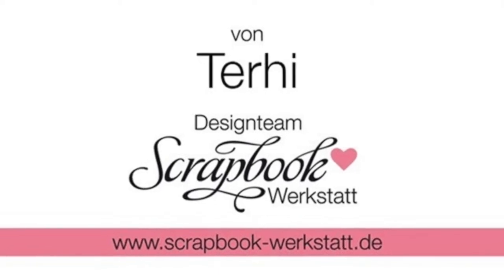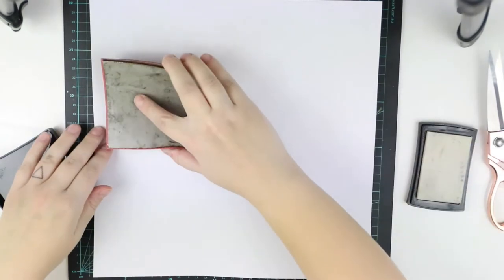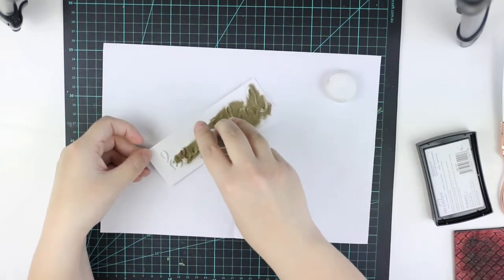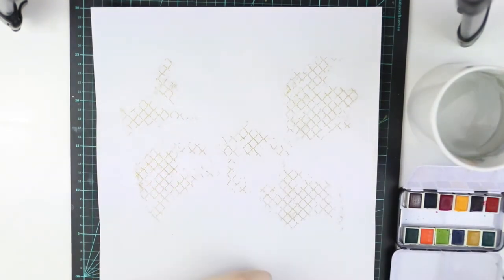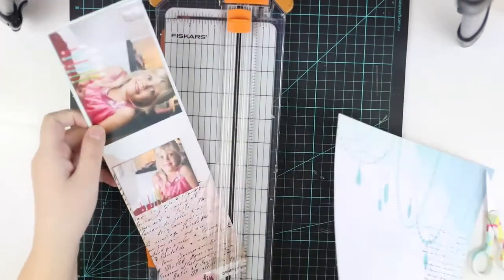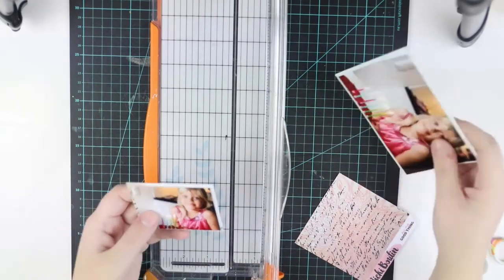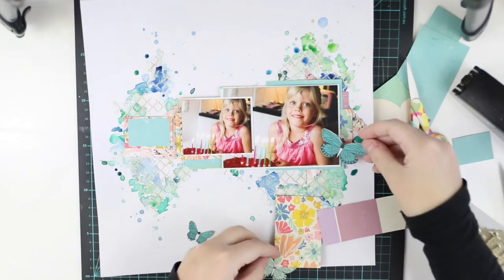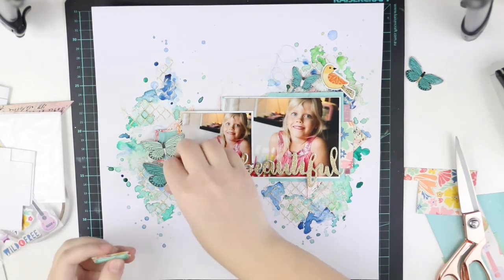[208] Mixed Media Layout "Beautiful"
Vicki Boutin 'All The Good Things' products featured from Scrapbook Werkstatt